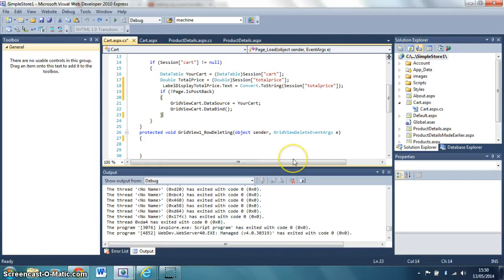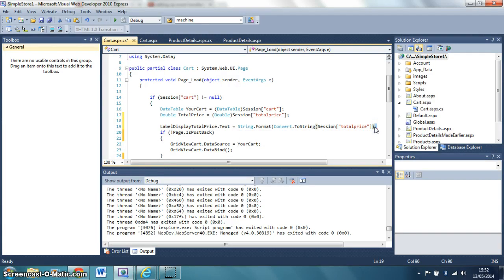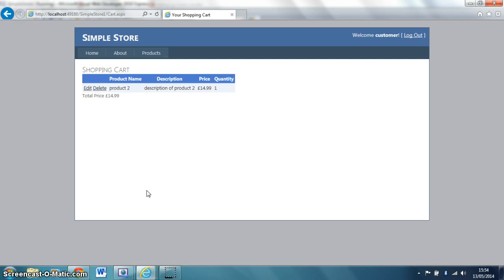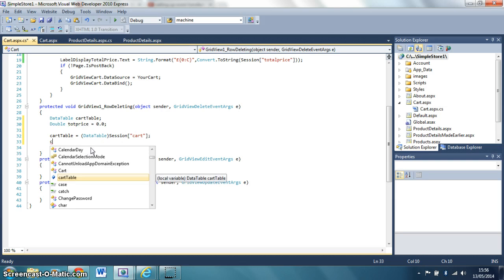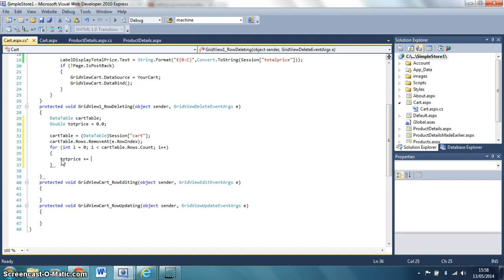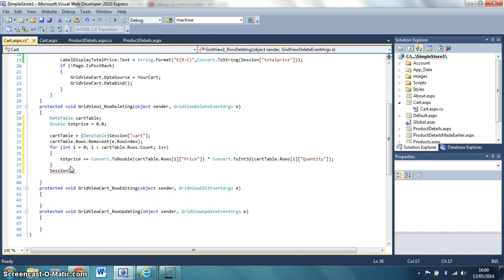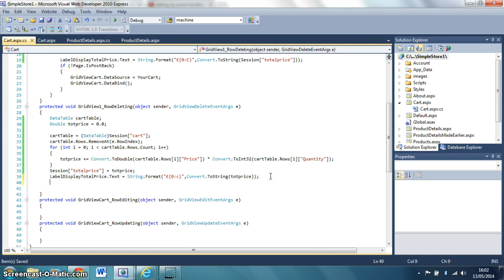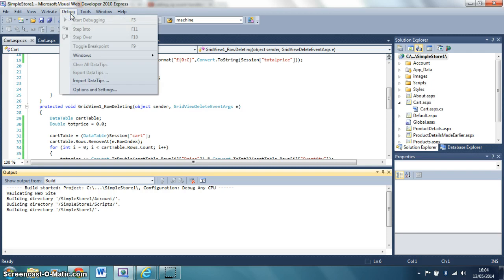Cart Total Price & Delete Method